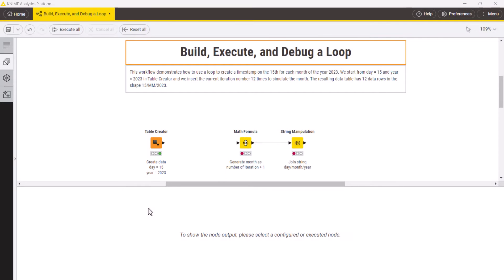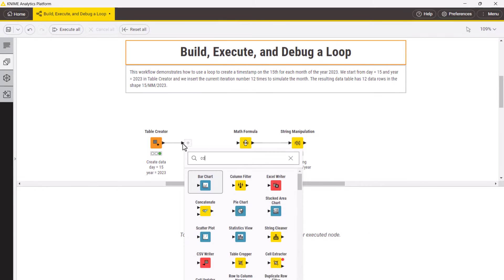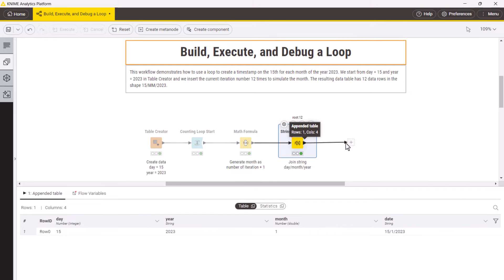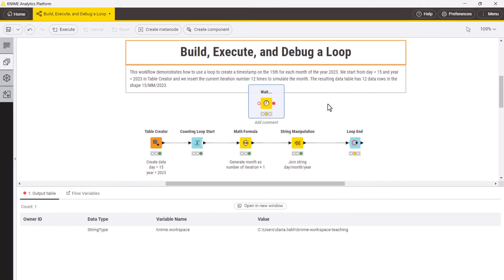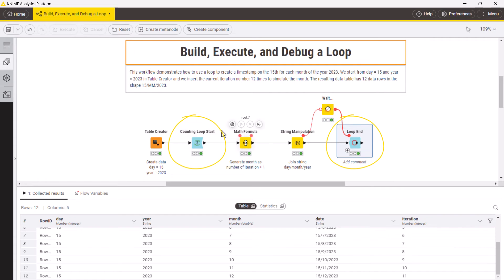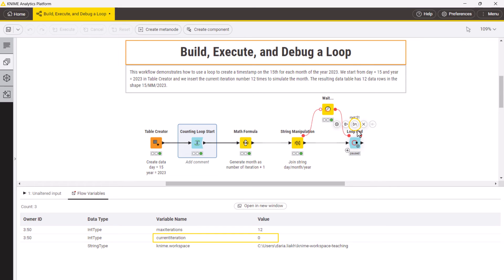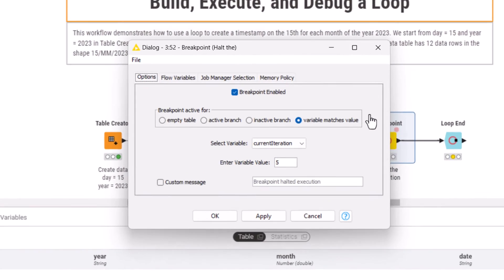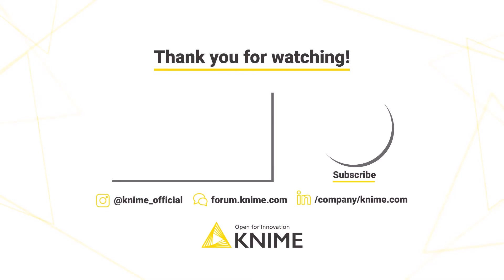Build, execute, and debug a Loop in KNIME Analytics Platform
This video shows how to build, execute, and debug a loop in KNIME Analytics Platform.
The workflow shown in the video can be accessed on the KNIME Community Hub

🚀Enroll in the L2-DA Data Analytics with KNIME Analytics Platform: Advanced course for free
🚀Enroll in the L2-DE Data Engineering with KNIME Analytics Platform: Advanced course for free
🚀Enroll in the L2-DS Data Science with KNIME Analytics Platform: Advanced course for free